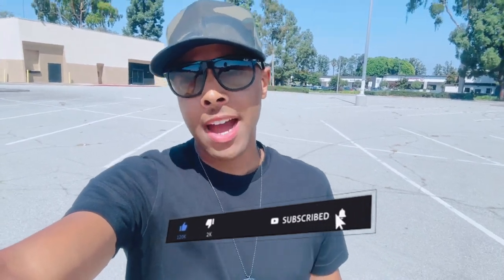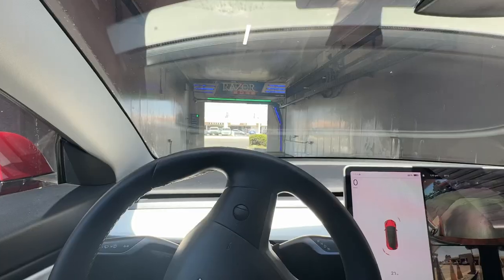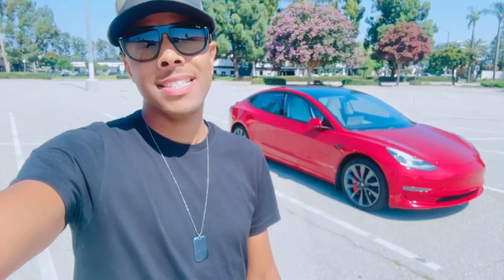How to wash your Tesla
Kover - Portable benefits for GIG WORKERS | ONE MONTH FREE

My Camera